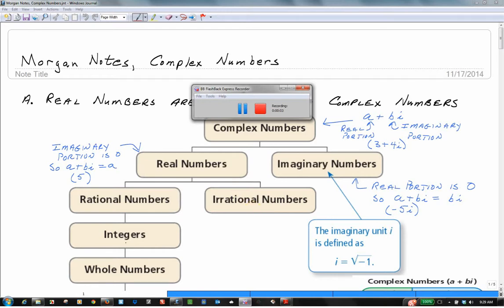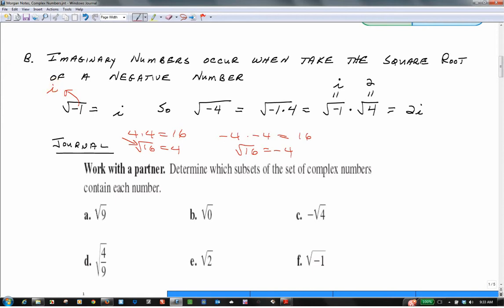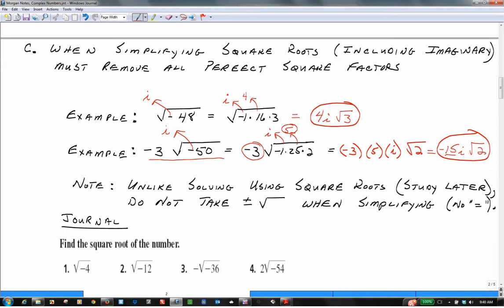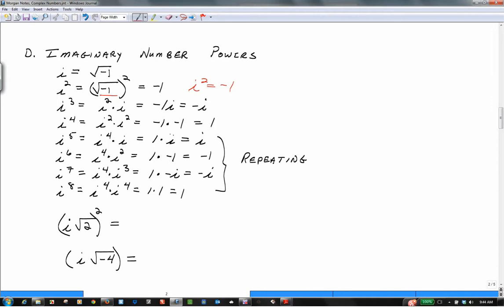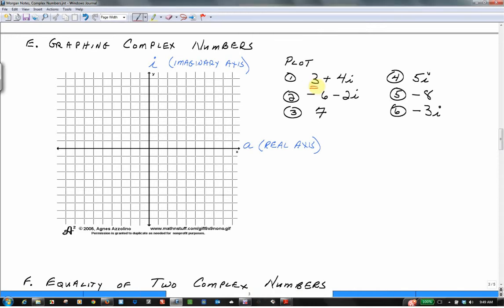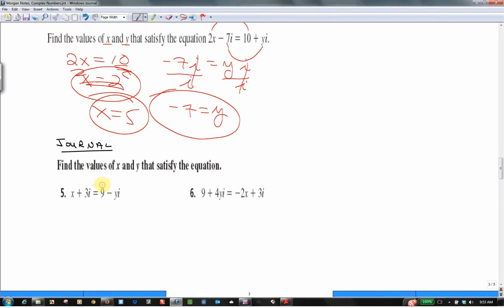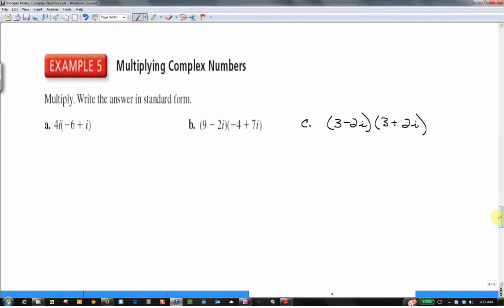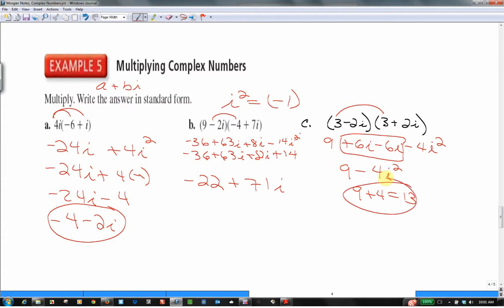Morgan.WSD.Algebra2: Complex Numbers